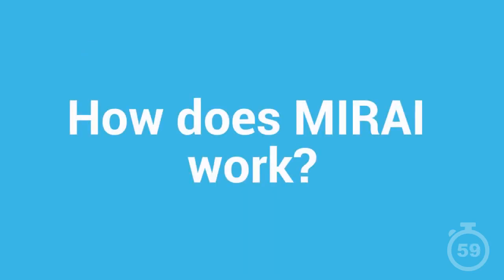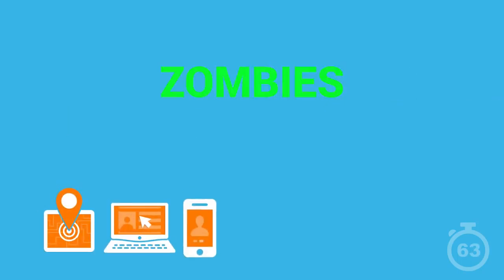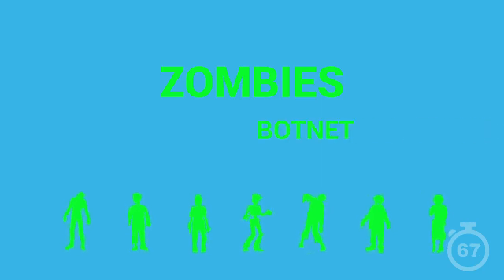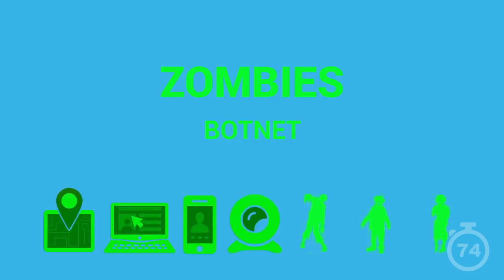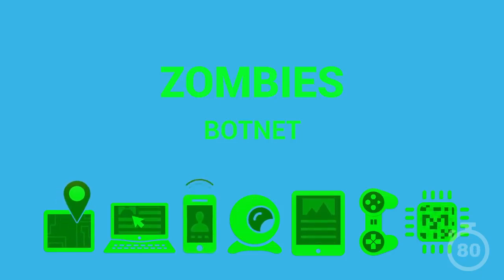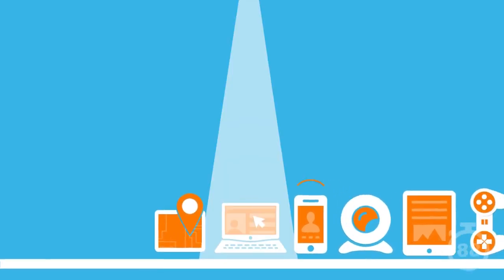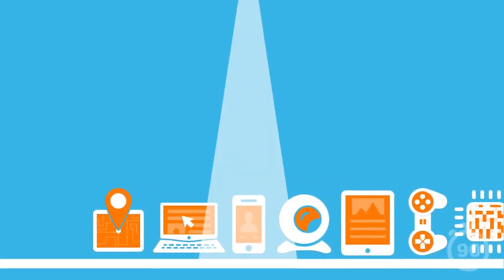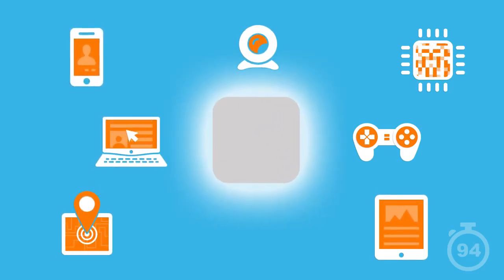Mirai attacks explained in 100 seconds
Other news coverage on one of the most powerful cyberattacks in history can be found